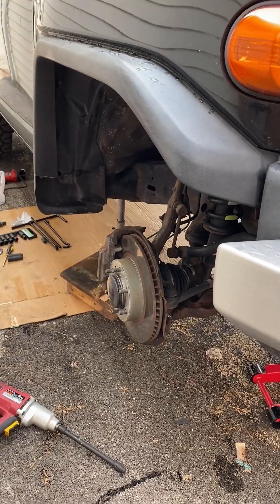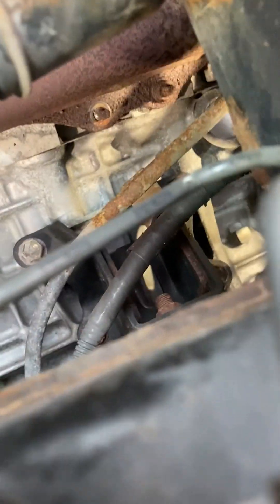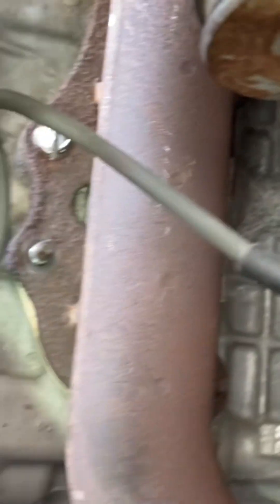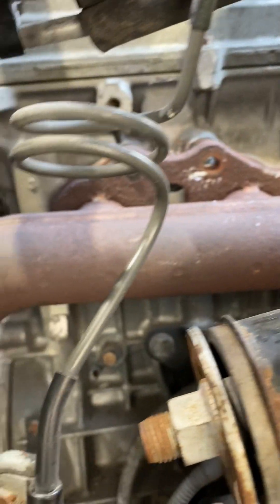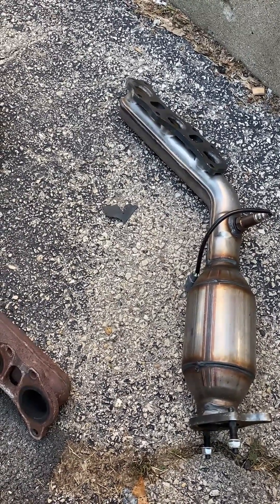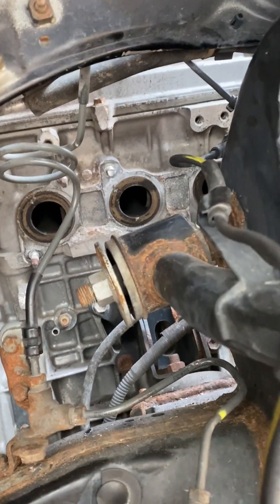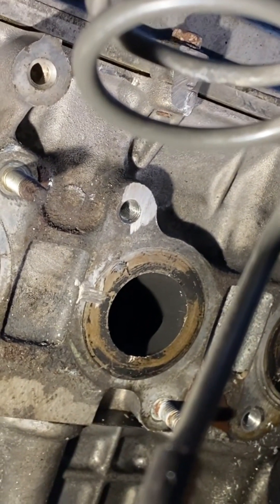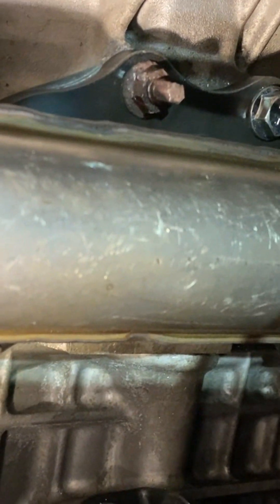Toyota 2007 FJ Cruiser exhaust manifold catalytic converter replacement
Hey everyone! @NDIYDADP (Joey Simon) over here. I'm changing my exhaust manifold catalytic converters (driver and passenger side) due to recurrent P0420 - P0410 bank 1 & 2 sensor codes being thrown. I'm not a mechanic and did some research on how to replace these but was not able to find some really good step by step videos. I figured I would post what I did and used and hopefully it helps! I would strongly suggest having some pneumatic tools for this job and an impact wrench. This is a tough task but very doable. I hope video helps. I'll answer any questions I can! Good luck and god bless!
Pneumatic tools: Metal cutter/grinder (extended arm - narrow for tight spaces), Right angle drill - smaller hard metal drill bits (I cut mine so they would fit in the tight space), Impact hammer - (used to break apart the heat welded nuts after cutting into them).
Toyota FJ cruisers are metric so you will need metric wrenches and socket sizes. from size 12 up to 22 (for the O2 sensor).
You will need a swivel socket set as well.